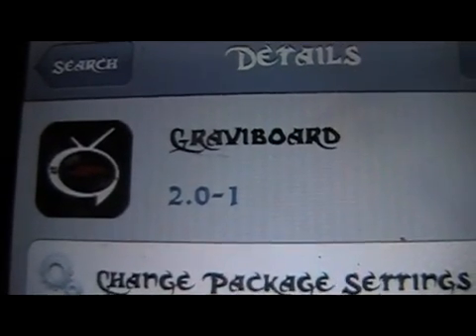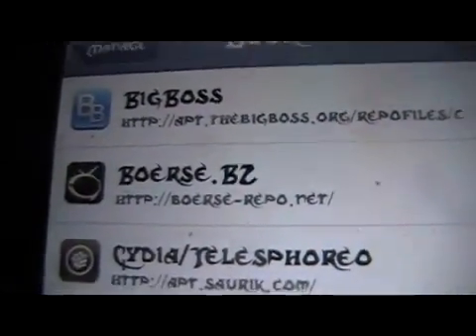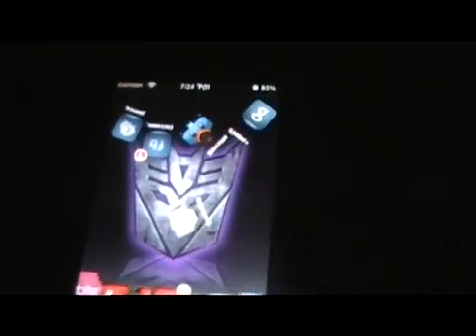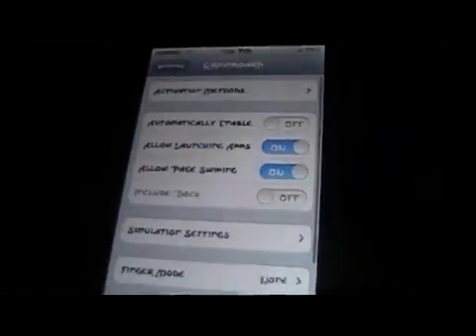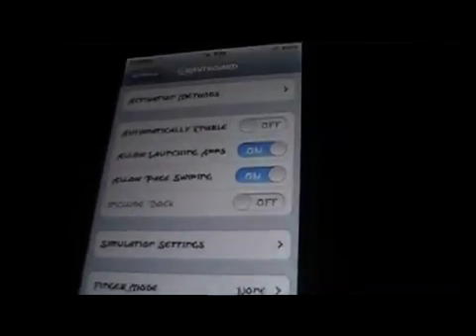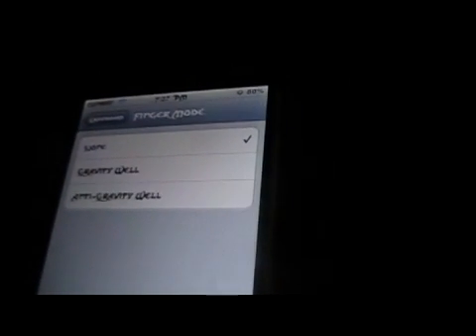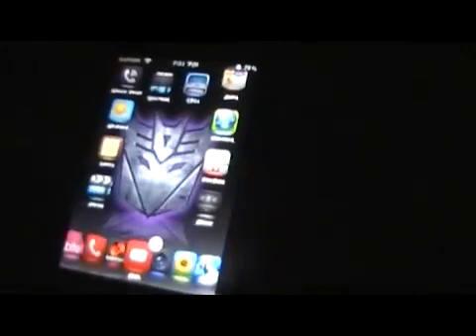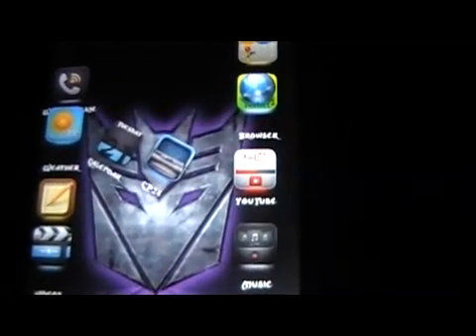Cydia Tweak - Graviboard - (Adds gravity to SpringBoard) ios 5.0.1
With this tweak installed you can turn gravity on your springboard. When activated all icons on springboard float like there in space.

My LINKS